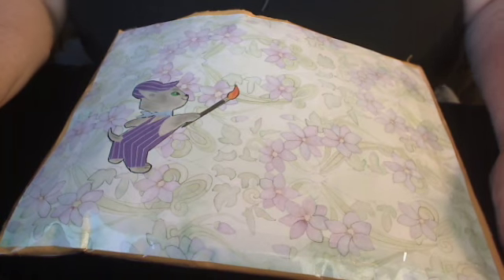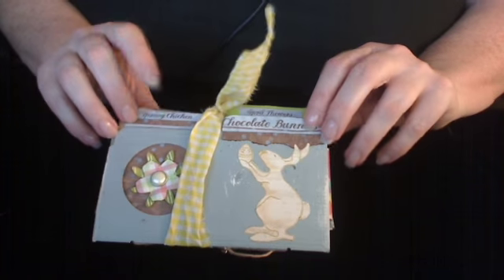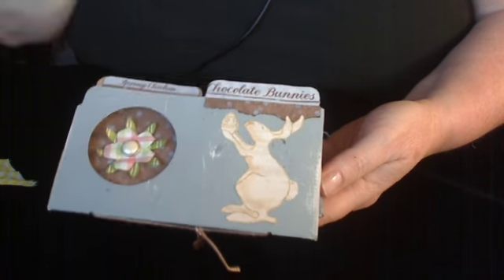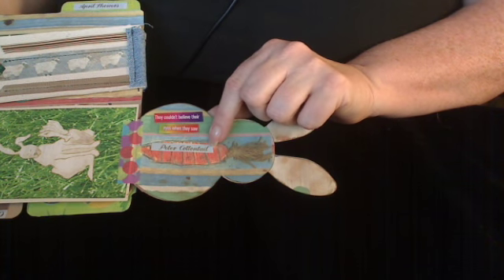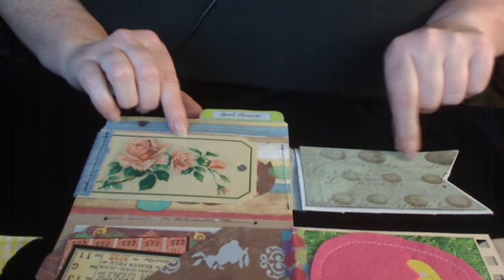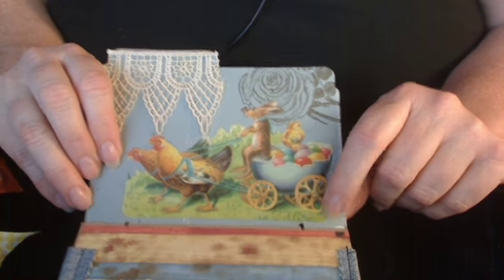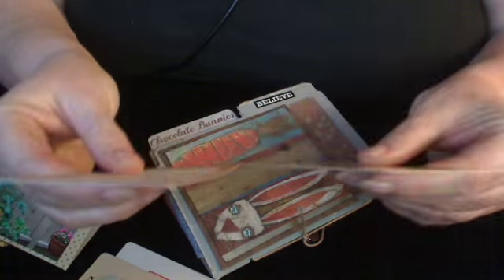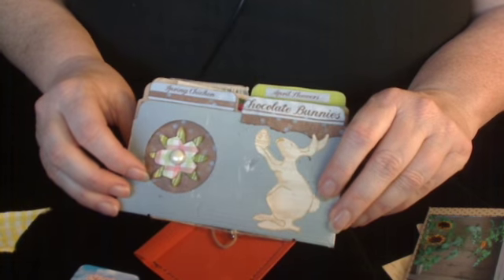Easter penpal flipbook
Easter penpal snailmail flipbook